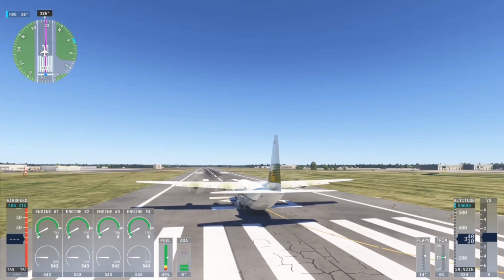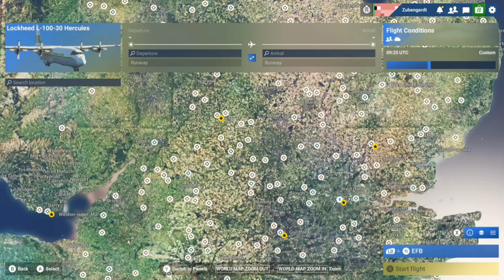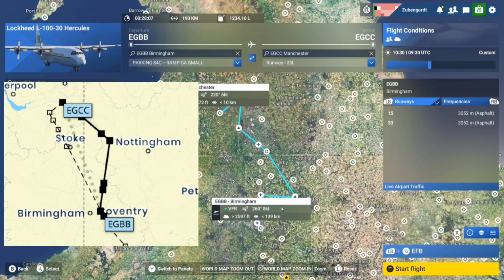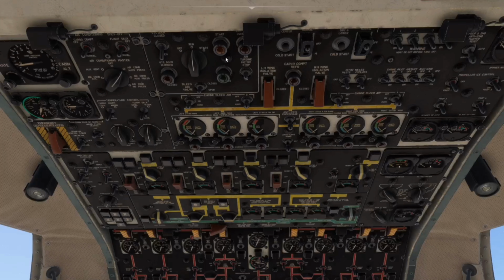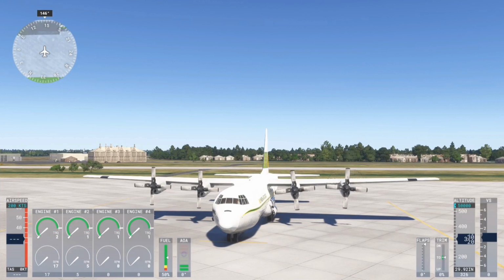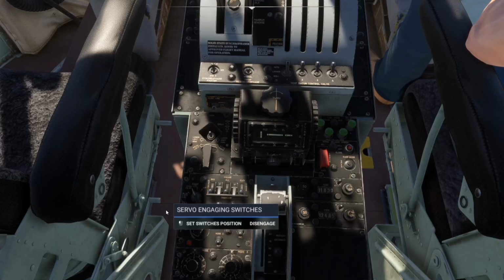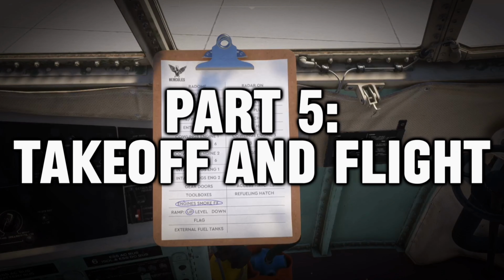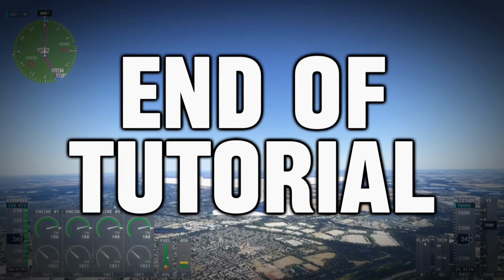Captain Sim Lockheed C130 FULL TUTORIAL! - Engine Start, Autopilot And More!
In this video I will teach you the basics on how to fly the brand new Captain Sim Lockheed L-100-30 / C130 for MSFS2020 and MSFS2024!

Here's the timestamps again, just click them and you'll go straight to the section!

Importing a Flight Plan 1:11
Engine Start 3:11
The Autopilot: 6:11
External Animations: 7:42
Takeoff And Flight 8:25

737
Max
Microsoft Flight Simulator
Swiss001
MSFS
Msfs
Funny
A380
747
Full flight
Sub
Swiss001 landing
Hard landing
Meme
Spinning
tutorial
how to
Lockheed
C130
captain sim

Don't worry about the gibberish from here, it apparently increases exposure.

wsjdnfnjxjxdnddbrnjdcjfgbeskshzvfjdjdvdndjdvdbdnfjdiwsjdnfnjxjxdnddbrnjdcjfgbeskshzvfjdjdvdndjdvdbdksiqoaknxfbrheisbdbsidndndkeksndkwisnsksksnsnsksnddndjdndndbhsnswkfnfnfndjdjdndfnfnfjdiwsjdnfnjxjxdnddbrnjdcjfgbeskshzvfjdjdvdndjdvdbdksiqoaknxfbrheisbdbsidndndkeksndkwisnsksksnsnsksnddndjdndndbhsnswkfnfnfndjdjdndfnfnfjdiwsjdnfnjxjxdnddbrnjdcjfgbeskshzvfjdjdvdndjdvdbdksiqoaknxfbrheisbdbsidndndkeksndkwisnsksksnsnsksnddndjdndndbhsnswkfnfnfndjdjdndfnfnfjdiwsjdnfnjxdnddbrnjdcjfgbeskshzvfjdjdvdndjdvdbdksiqoaknxfbrheisbdbsidndndkeksndkwisnsksksnsnsksnddndjdndndbhsnswkfnfnfndjdjdndfnfnfjdiwsjdnfnjxjxdnddbrnjdcjfgbeskshzvfjdjdvdndjdvdbdksiqoaknxfbrheisbdbsidndndkeksndkwisnsksksnsnsksnddndjdndndbhsnswkfnfnfndjdjdndfnfnfjdiwsjdnfnjxjxdnddbrnjdcjfgbeskshzvfjdjdvdndjdvdbdksiqoaknxfbrheisbdbsidndndkeksndkwisnsksksnsnsksnddndjdndndbhsnswkfnfnfndjdjdndfnfnfjdiwsjdnfnjxjxdnddbrnjdcjfgbeskshzvfjdjdvdndjdvdbdksiqoaknxfbrheisbdbsidndndkeksndkwisnsksksnsnsksnddndjdndndbhsnswkfnfnfndjdjdndfnfnfjdiwsjdnfnjxjxdnddbrnjdcjfgbeskshzvfjdjdvdndjdvdbdksiqoaknxfbrheisbdbsidndndkeksndkwisnsksksnsnsksnddndjdndndbhsnswkfnfnfndjdjdndfnfnfjdiwsjdnfnjxjxdnddbrnjdcjfgbeskshzvfjdjdvdndjdvdbdksiqoaknxfbrheisbdbsidndndkeksndkwisnsksksnsnsksnddndjdndndbhsnswkfnfnfndjdjdndfnfnfjdiwsjdnfnjxjxdnddbrnjdcjfgbeskshzvfjdjdvdndjdvdbdksiqoaknxfbrheisbdbsidndndkeksndkwisnsksksnsnsksnddndjdndndbhsnswkfnfnfndjdjdndfnfnfjdiwsjdnfnjxjxdnddbrnjdcjfgbebbskshzvfjdjdvdndjdvdbdksiqoaknxfbrheisbdbsidndndkeksndkwisnsksksnsnsksnddndjdndndbhsnswkfnfnfndjdjdndfnfnfjdiwsjdnfnjxjxdnddbrnjdcjfgbeskshzvfjdjdvdndjdvdbdksiqoaknxfbrheisbdbsidndndkeksndkwisnsksksnsnsksnddndjdndndbhsnswkfnfnfndjdjdndfnfnfjdiwsjdnfnjxjxdnddbrnjdcjfgbeskshzvfjdjdvdndjdvdbdksiqoaknxfbrheisbdbsidndndkeksndkwisnsksksnsnsksnddndjdndndbhsnswkfnfnfndjdjdndfnfnfjdiwsjdnfnjxjxdnddbrnjdcjfgbeskshzvfjdjdvdndjdvdbdksiqoaknxfbrheisbdbsidndndkeksndkwisnsksksnsnsksnddndjdndndbhsnswkfnfnfndjdjdndfnfnfjdiwsjdnfnjxjxdnddbrnjdcjfgbeskshzvfjdjdvdndjdvdbdksiqoaknxfbrheisbdbsidndeksndkwisnsksksnsnsksnddndjdndndbhsnswkfnfnfndjdjdndfnfnfjdiwsjdnfnjxjxdnddbrnjdcjfgbeskshzvfjdjdvdndjdvdbdksiqoaknxfbrheisbdbsidndndkeksndkwisnsksksnsnsksnddndjdndndbhsnswkfnfnfndjdjdndfnfnfjdiwsjdnfnjxjxdnddbrnjdcjfgbeskshzvfjdjdvdndjdvdbdksiqoaknxfbrheisbdbsidndndkeksndkwisnsksksnsnsksnddndjdndndbhsnswkfnfnfndjdjdndfnfnfjdiwsjdnfnjxjxdnddbrnjdcjfgbeskshzvfjdjdvdndjdvdbdksiqoaknxfbrheisbdbsidndndkeksndkwisnsksksnsnsksnddndjdndndbhsnswkfnfnfndjdjdndfnfnfjdiwsjdnfnjxjxdnddbrnjdcjsubsubsubb